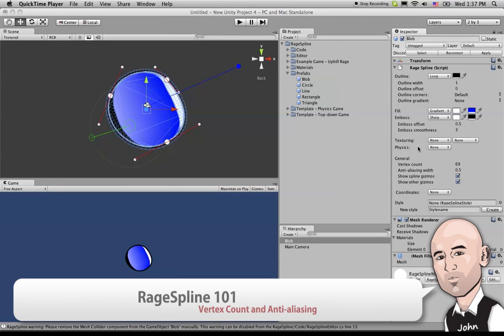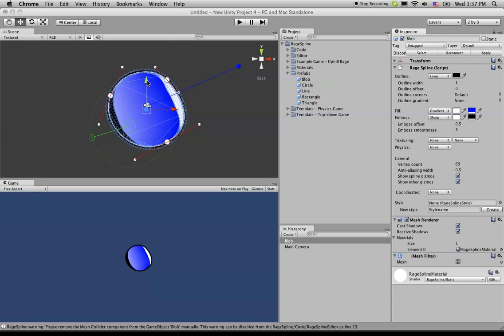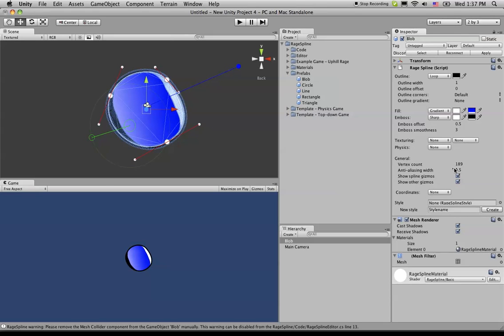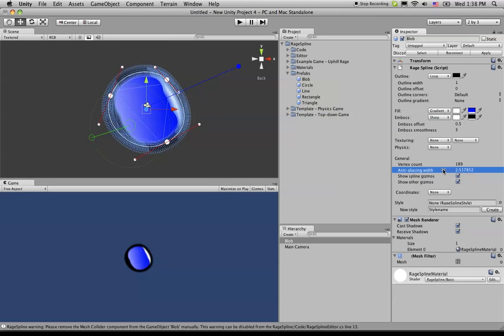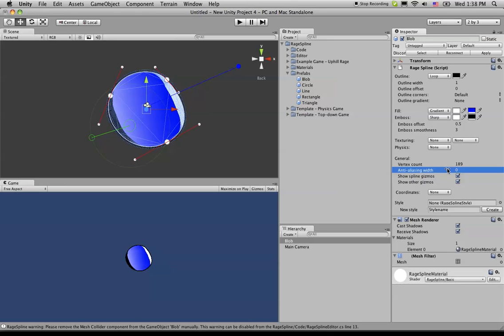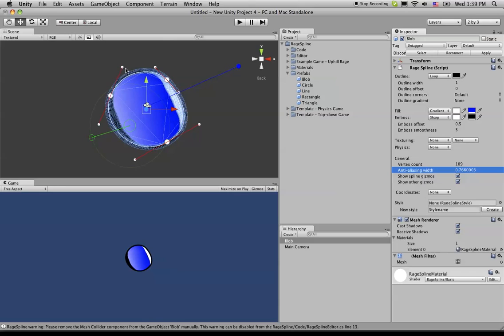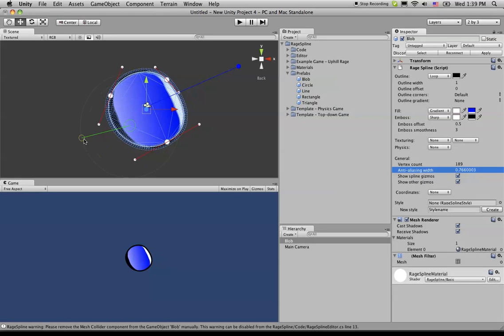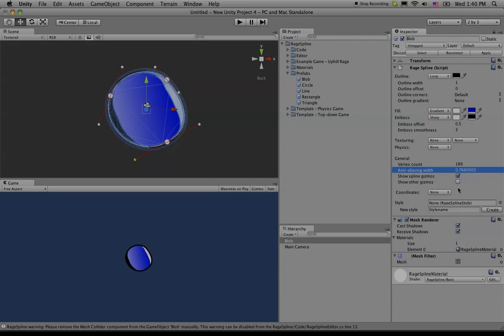RageSpline 101 - Part 8 - Vertex Count and Anti-aliasing